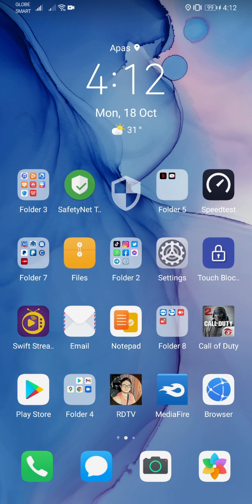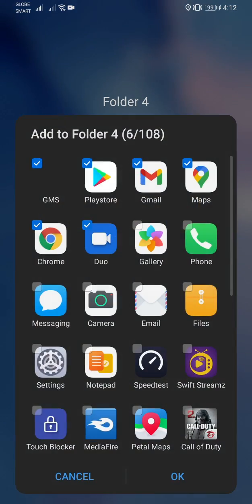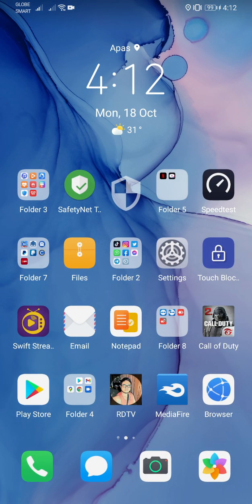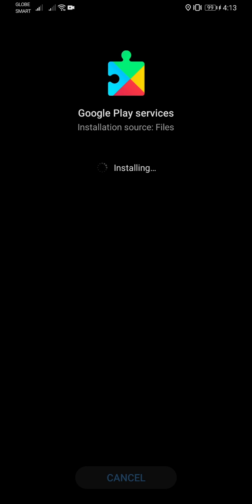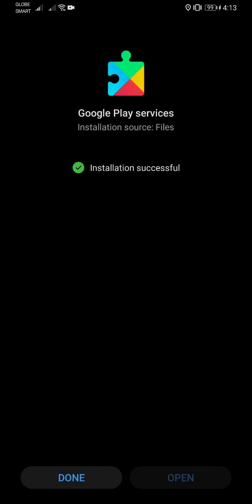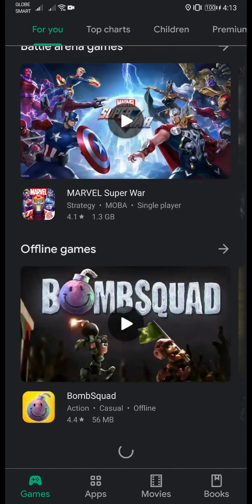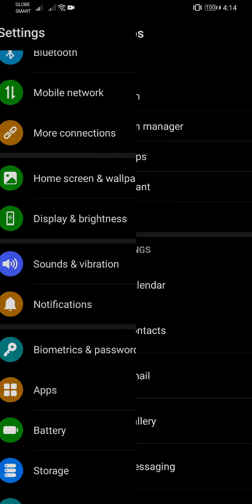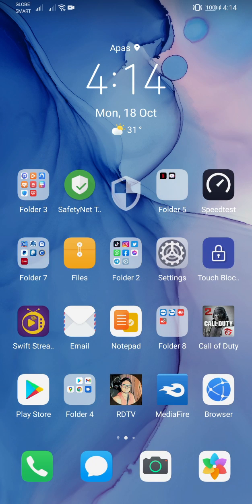Huawei Native GMS: Say No More To Play Protect Errors!